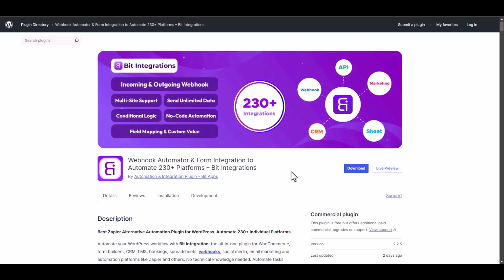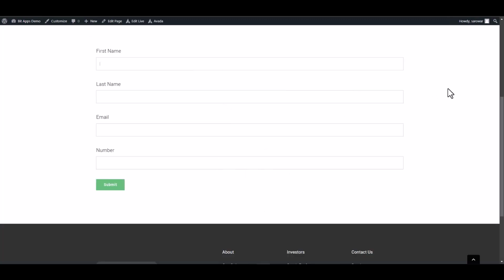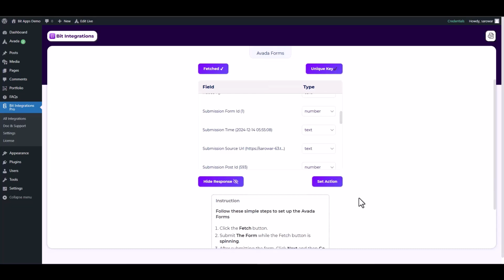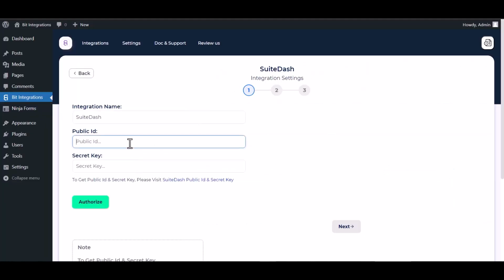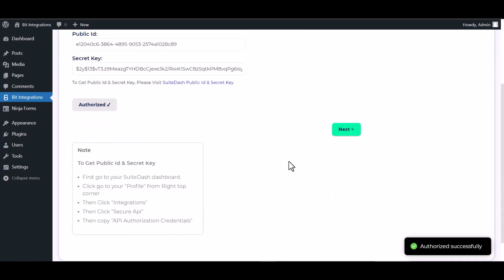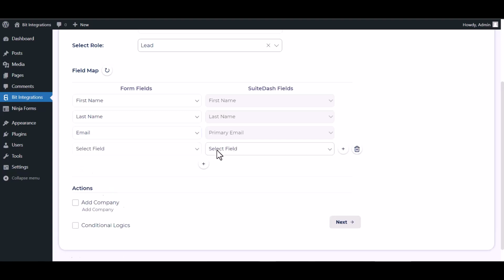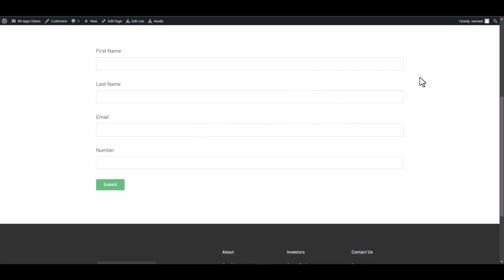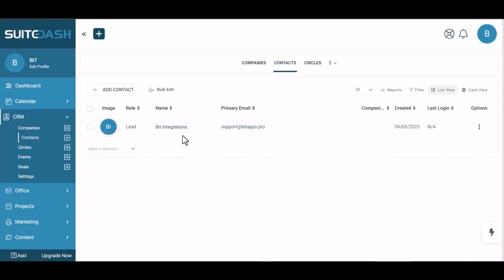Integrating Avada Forms with SuiteDash | Step-by-Step Tutorial | Bit Integrations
Discover the seamless integration between Avada Forms and SuiteDash, a comprehensive business management platform, in this insightful tutorial. In this video, we'll guide you through the step-by-step process of integrating Avada Forms with SuiteDash using the Bit Integrations WordPress plugin, allowing you to enhance your workflow and streamline your business operations.

📋 Join us as we showcase the integration of Avada Forms with SuiteDash using the Bit Integrations plugin for WordPress.
🔗 Seamlessly connect Avada Forms with SuiteDash to optimize your form submissions and centralize your data management within SuiteDash.

Key highlights of this video:

✅ Learn how to effortlessly integrate Avada Forms with SuiteDash using the Bit Integrations plugin, enabling you to capture form data and sync it directly into your SuiteDash account.
✅ Streamline your data management process and enhance your overall workflow by connecting your Avada Forms with SuiteDash, ensuring a seamless transfer of information.

Whether you're a business owner, marketer, or communication enthusiast, this integration empowers you to seamlessly merge Avada Forms with SuiteDash. Watch now to revolutionize your communication efforts!

Integrate Avada Forms with SuiteDash effortlessly using Bit Integrations and elevate your business management to the next level.